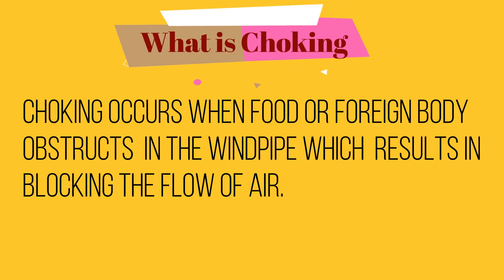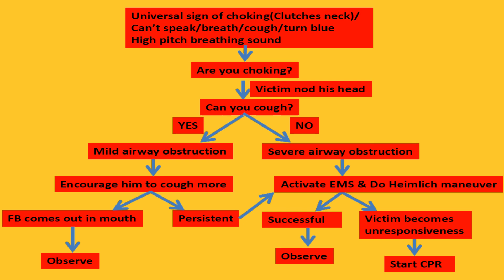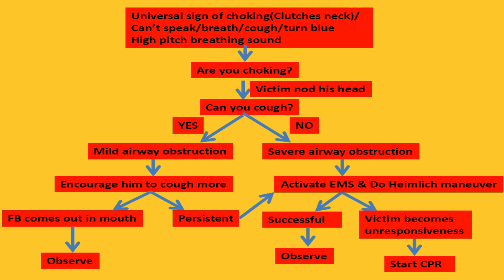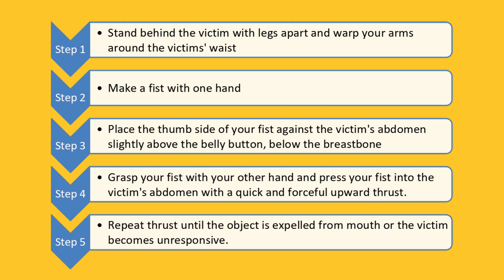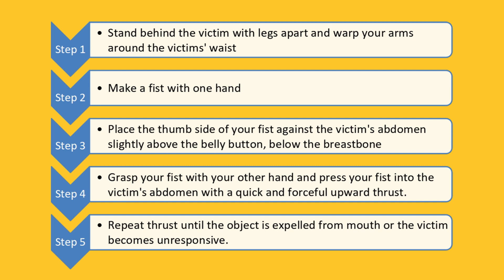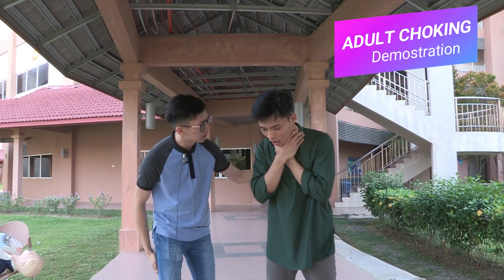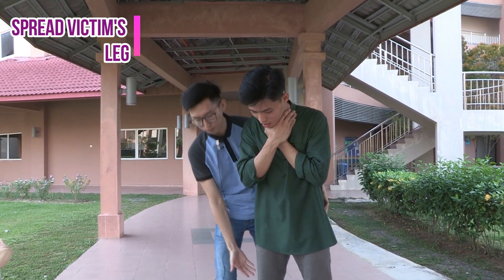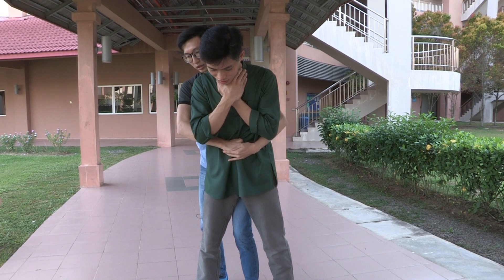FIRST AID TREATMENT FOR CHOKING ADULT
This is an educational video on how to assist relief of foreign body airway obstruction in an adult victim.

Click NOTIFICATION BUTTON if you don't want to miss out new videos @_@